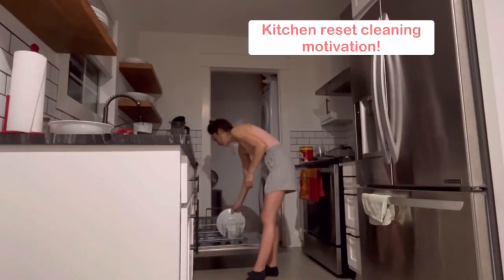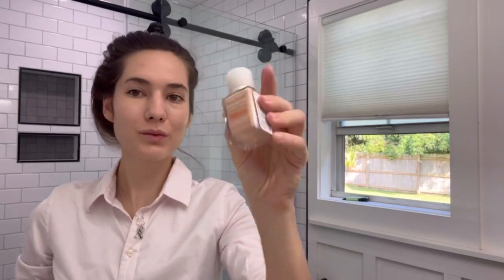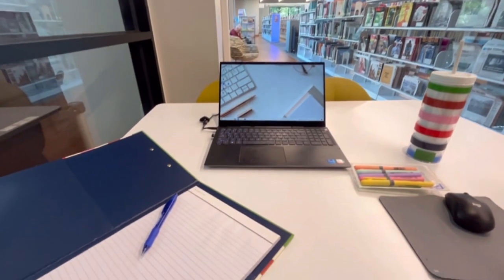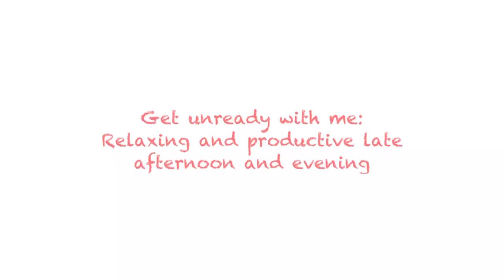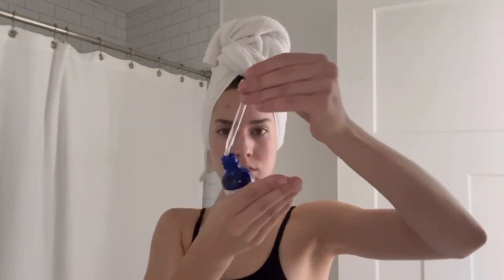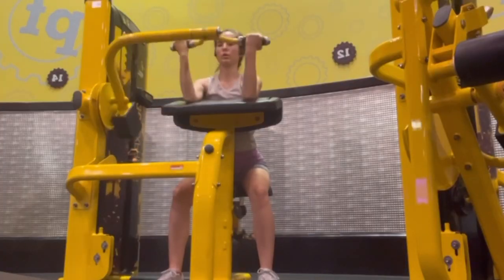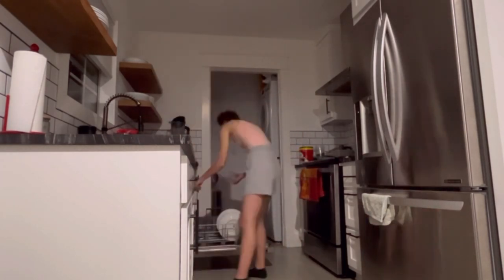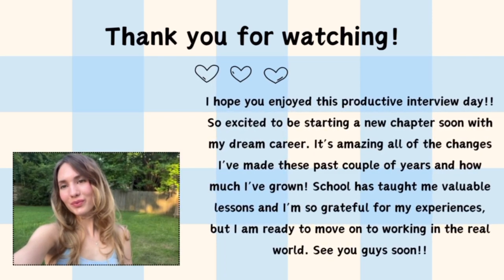Interview GRWM + Productive Day!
GRWM for an interview - makeup and hair and then a productive afternoon of shower, gym, healthy eating, and studying!! Voiceover chatting + life updates as well. So glad to catch up with everyone and I hope things are going well.